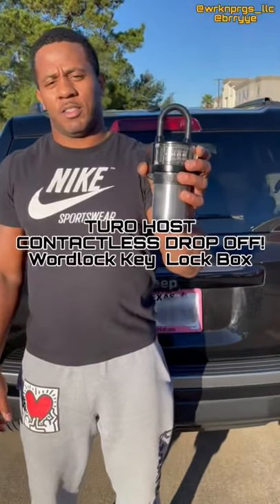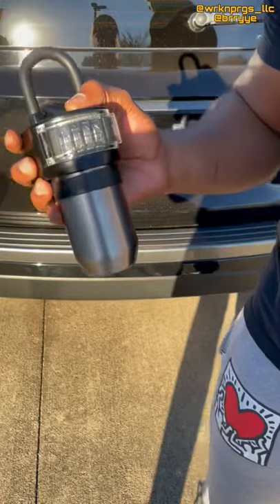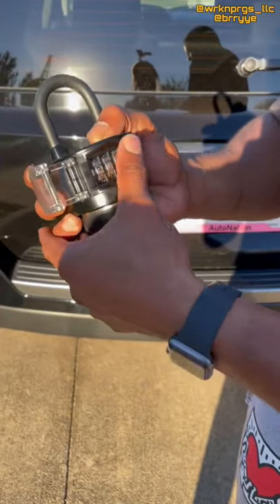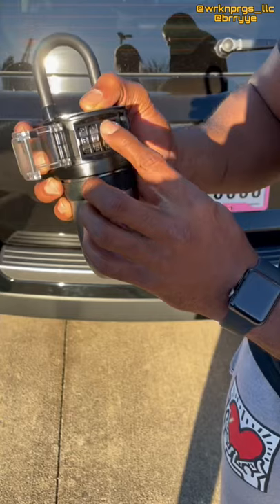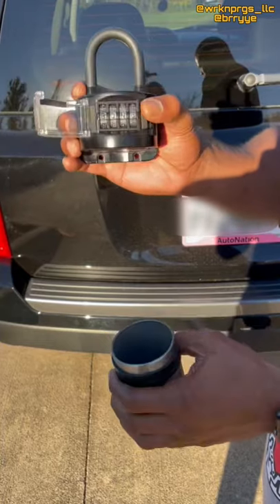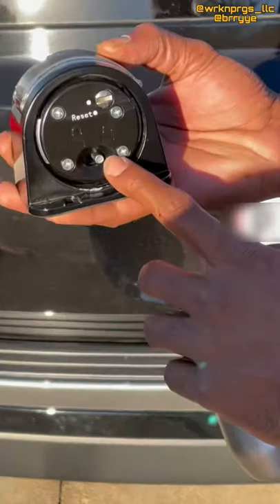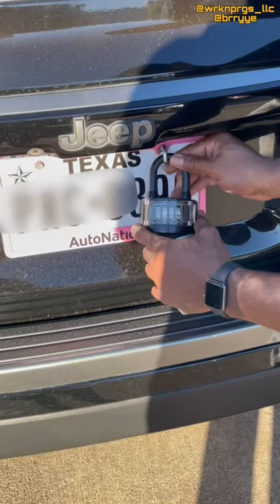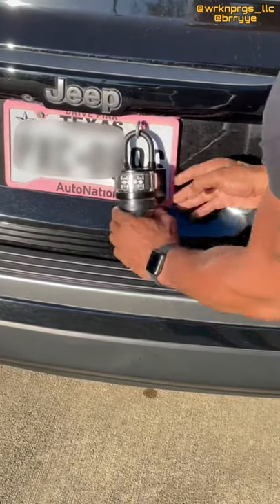TURO HOST LOCKBOX, WORDLOCK LOCK BOX, CONTACTLESS PICKUP, TURO HACK, WORDLOCK INSTALLATION TUTORIAL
Hey guys here’s an alternative to the traditional lockbox. This is very useful to store a car and key whether traveling or for storage. As for myself I’ve found it useful for the vehicles on my TURO platform. So TURO Host here’s a hack for you!!! WORDLOCK lock box is the lock I use for my vehicle that don’t have a hitch in the back.